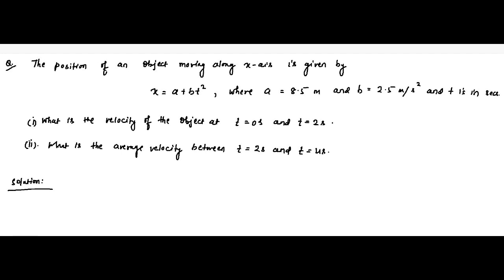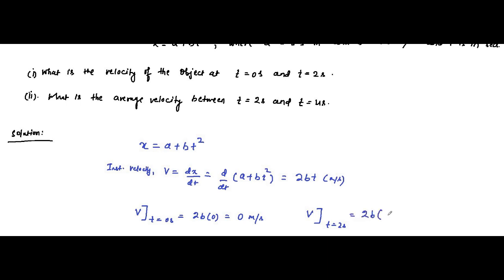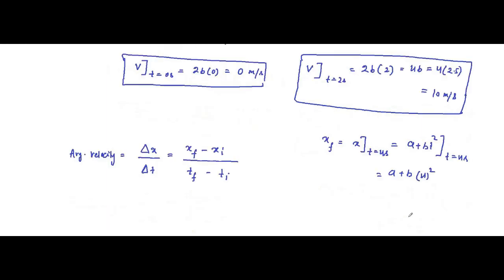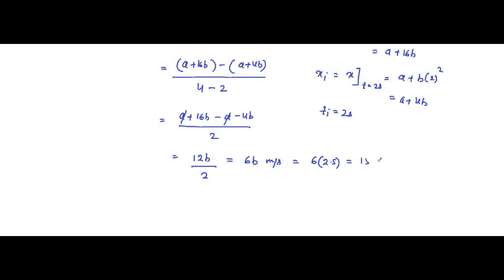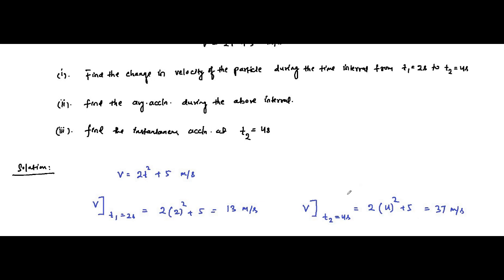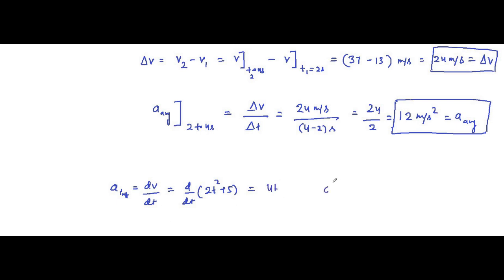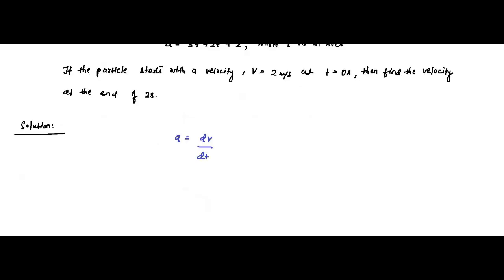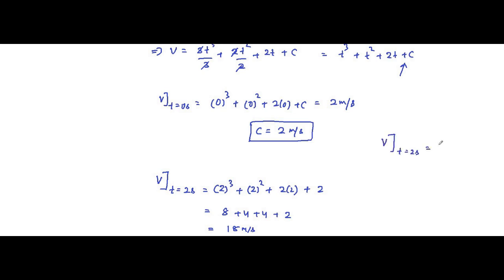Motion In A Straight Line | Questions 9 | Mechanics